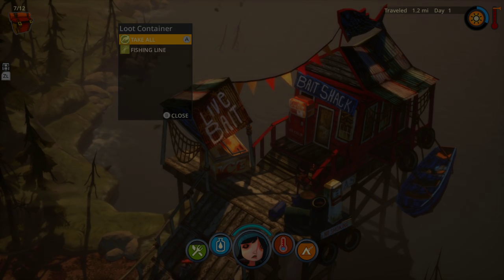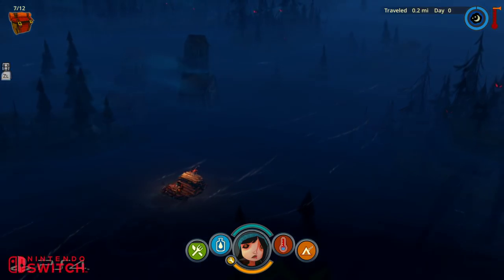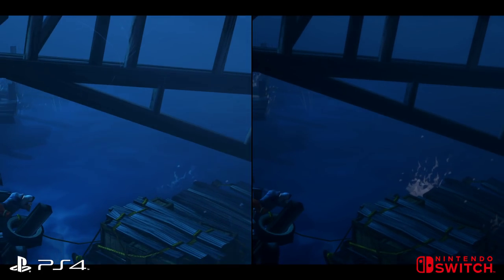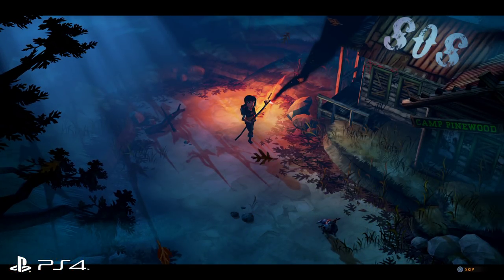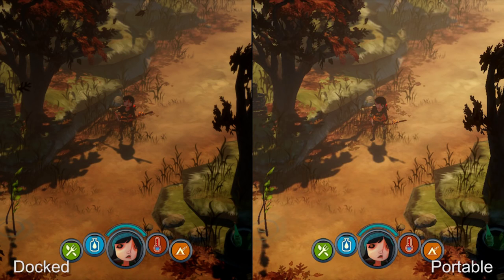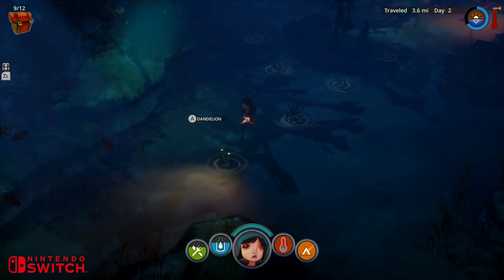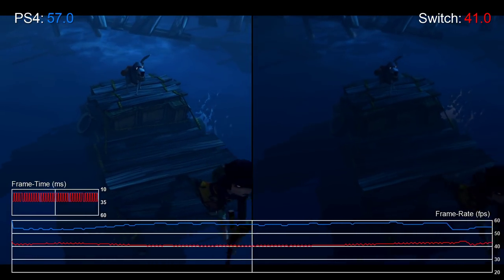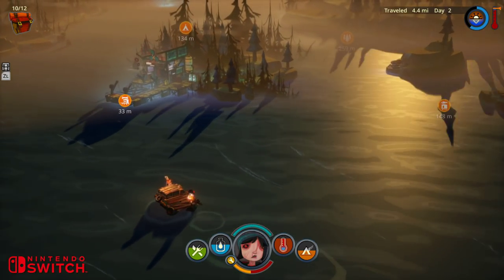The Flame In The Flood: Nintendo Switch vs PS4 - Complete Analysis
The Flame in the Flood is an impressive Unreal Engine 4 title for Nintendo Switch owners. It's a beautiful-looking game, but just how close can it get to PlayStation 4 in terms of looks and performance?